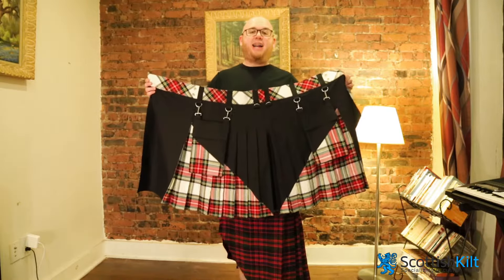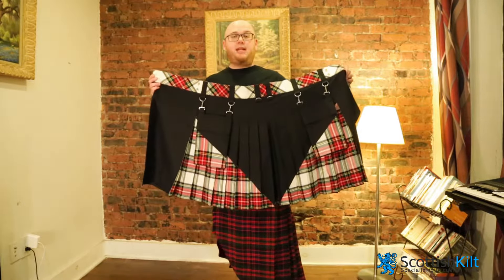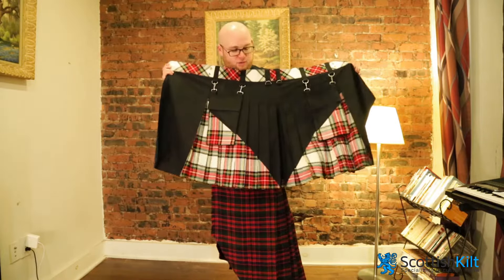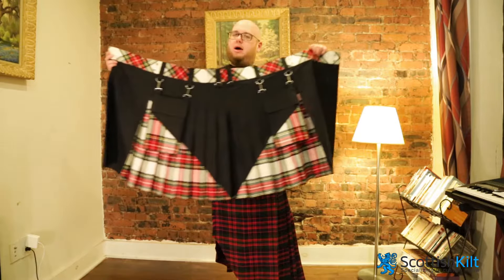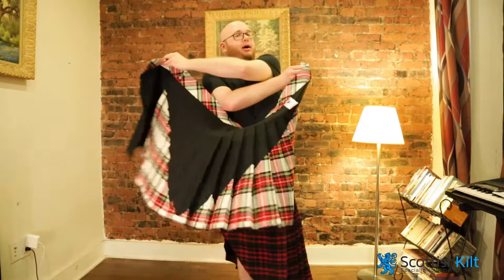Classic Style Stewart Tartan Hybrid Kilt | Scottish Kilt™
The Classic Style Stewart Tartan Hybrid Kilt is a classic kilt that features a black fabric color highlighted by eye-catching tartan. The tartan offers a primarily red color with thick red horizontal stripes, lighter red vertical stripes and yellow, green and white ones going throughout the look.